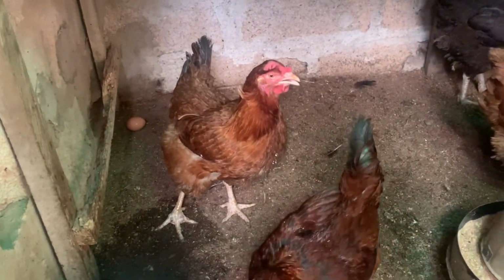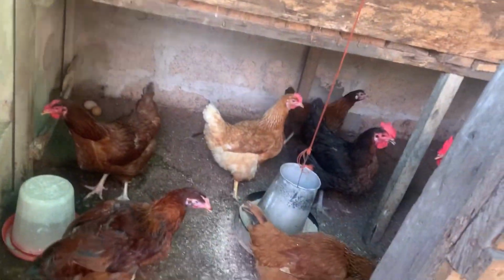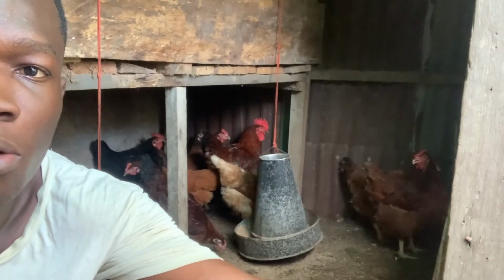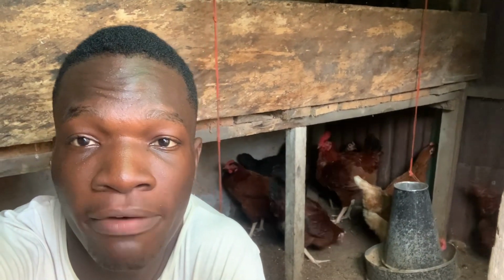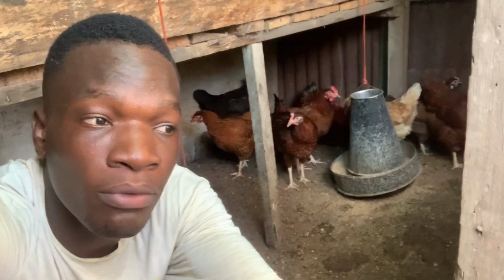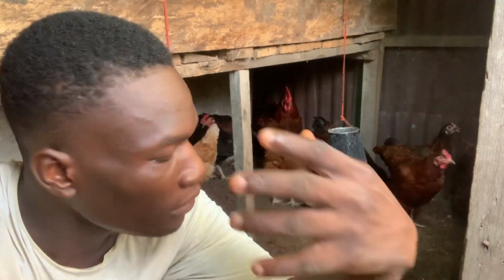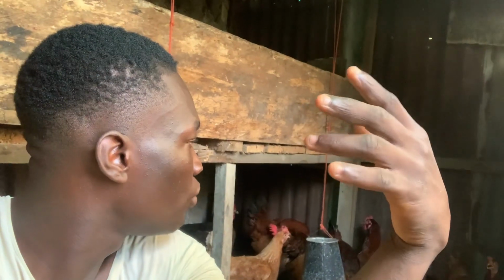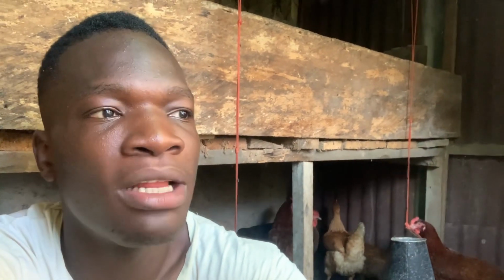How to start a 10 capacity layers farm